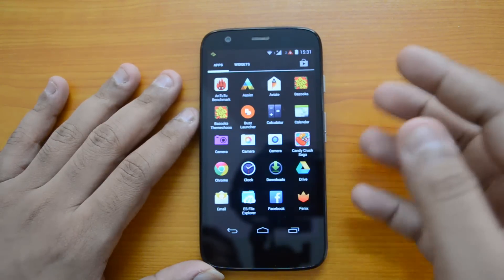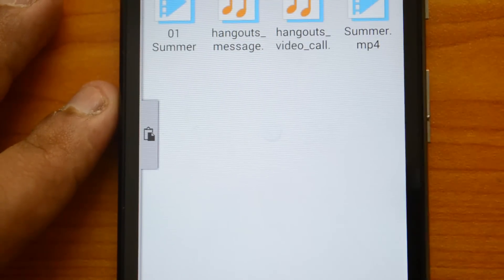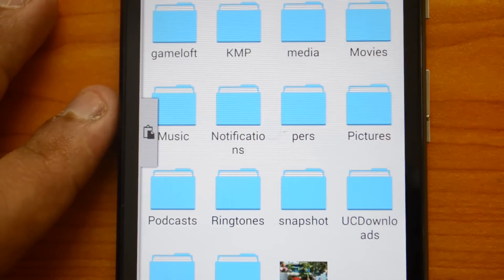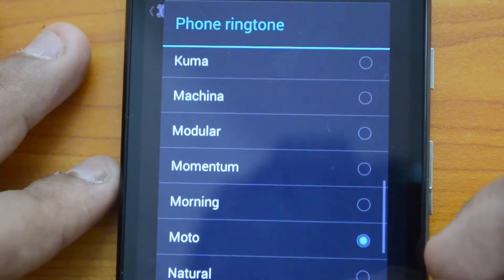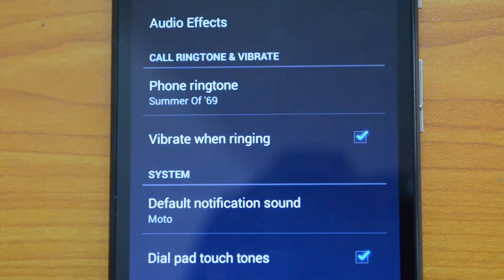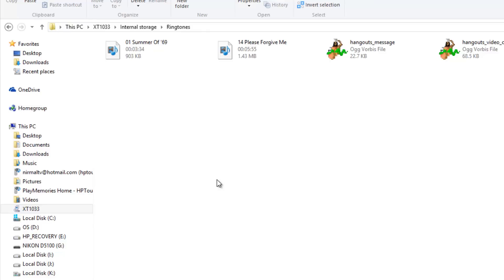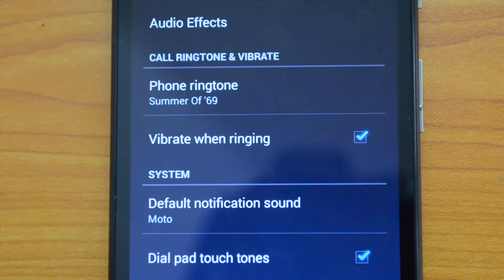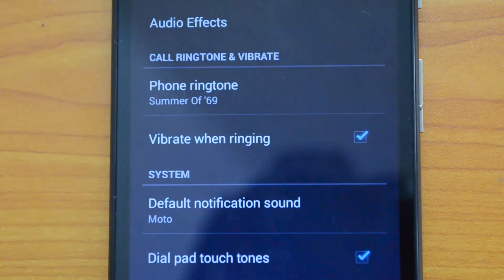How to Set Custom Ringtones on Moto G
This video shows the method to set any song or MP3 file as the ringtone on your Moto G. You need to have a file manager or connect the phone to a Windows PC to add custom ringtones